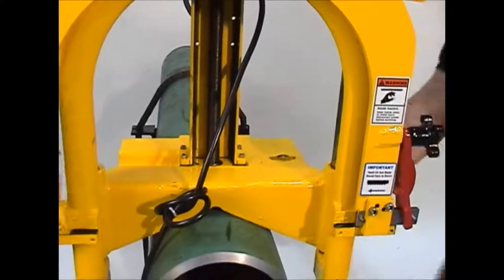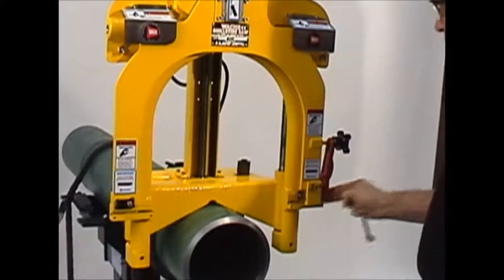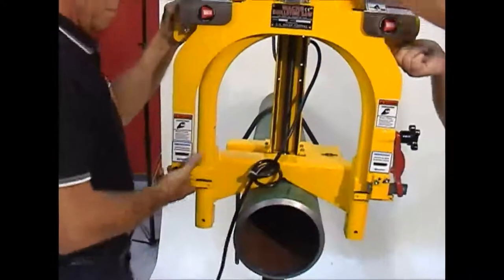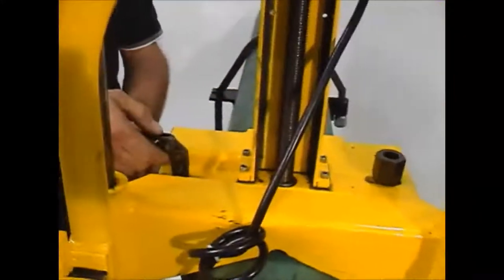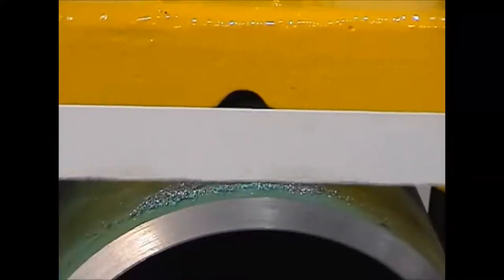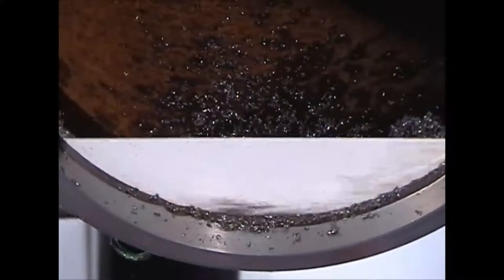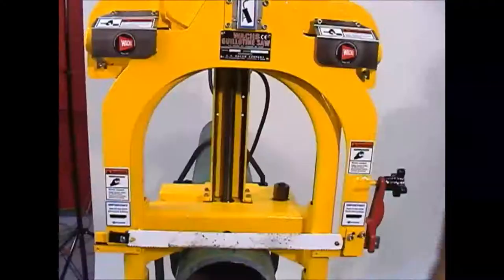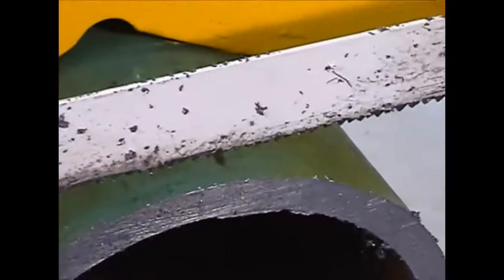Guillotine Industrial Pipe Saw Set Up by EH Wachs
A short video describing set up and basic operation of Wachs industrial pipe saw, available with hydraulic, pnuematic or electric drive.